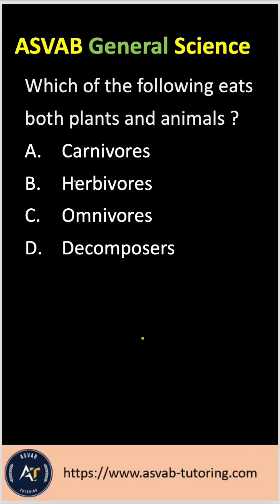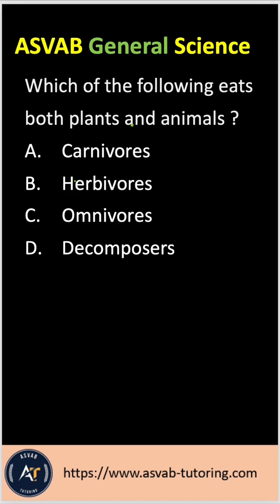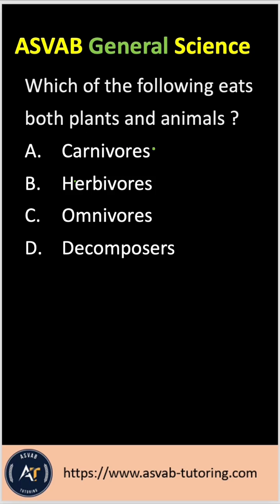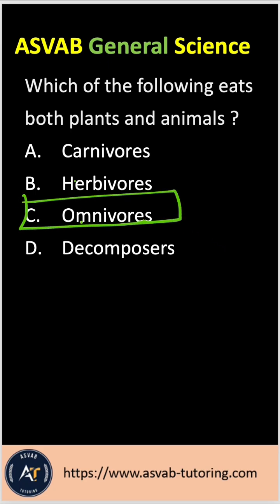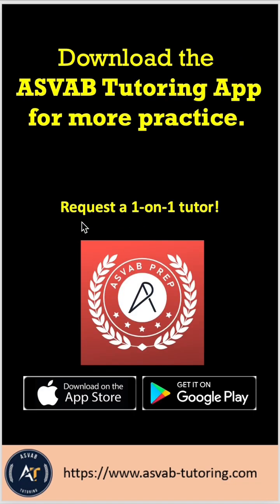ASVAB General Science Practice-2025